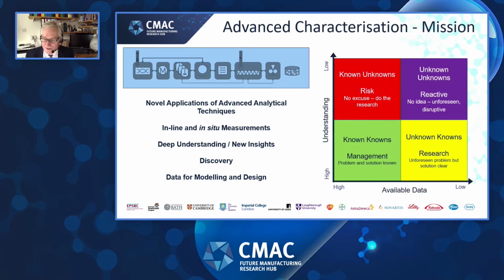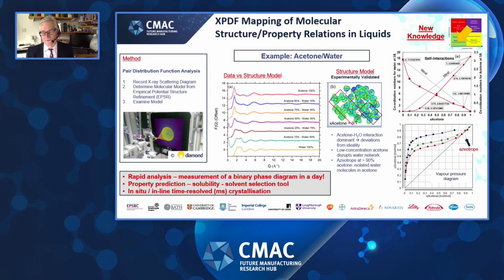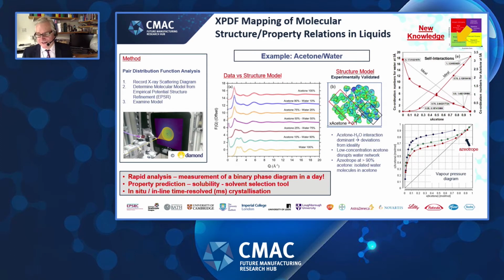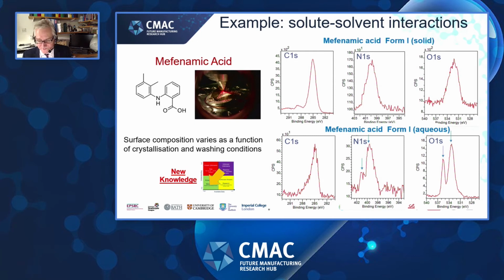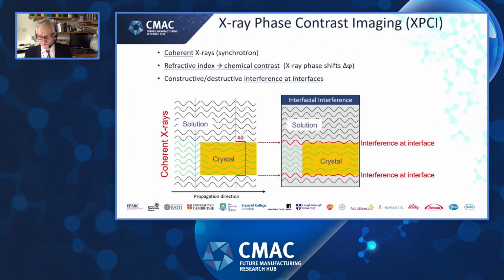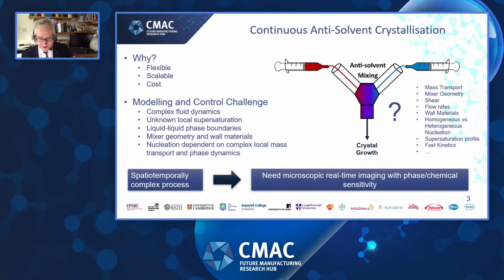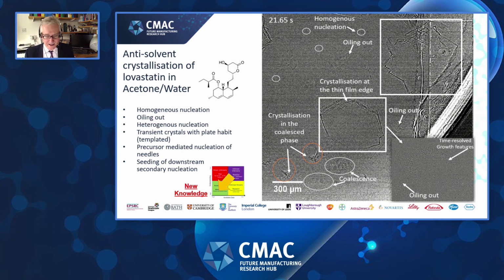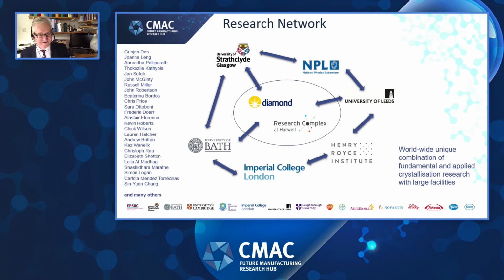'Process Design and Control of Product Attributes with Advanced X-Ray Methods'- Prof Sven Schroeder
Prof Sven Schroeder's 'Know What You Don't Know: Process Design and Control of Product Attributes with Advanced X-Ray Methods' presentation at the CMAC Virtual Open Day 2020.